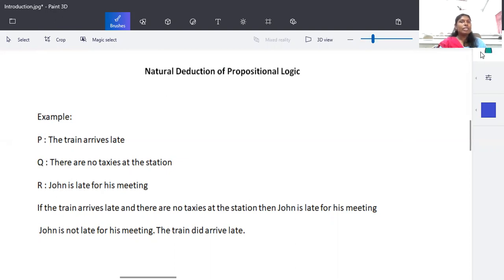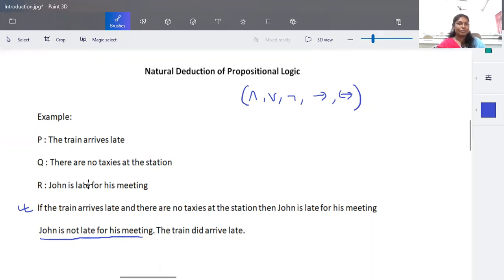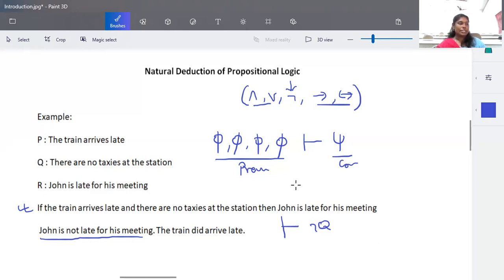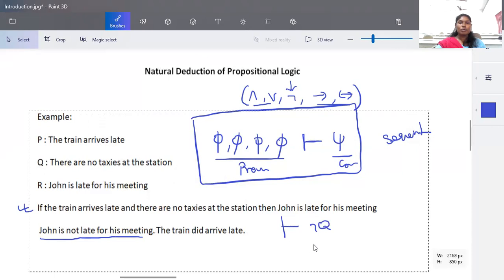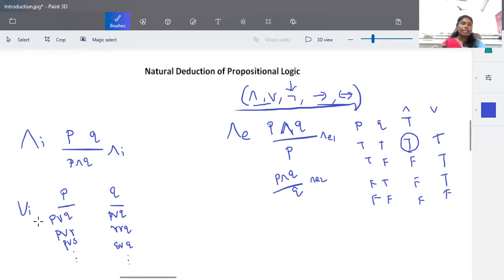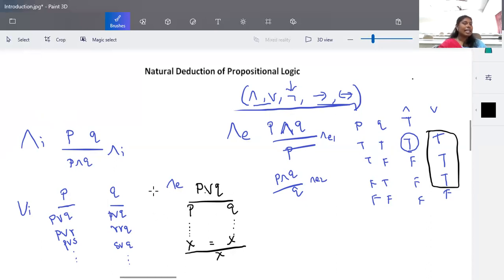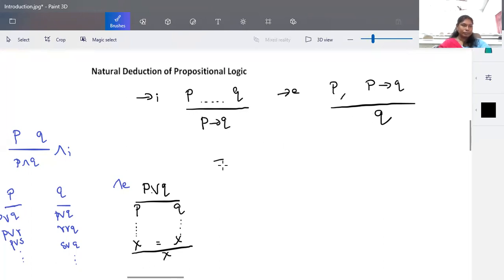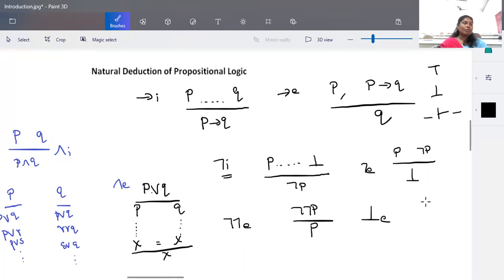Computational Logic - Introduction to natural deduction by Deeba Kannan